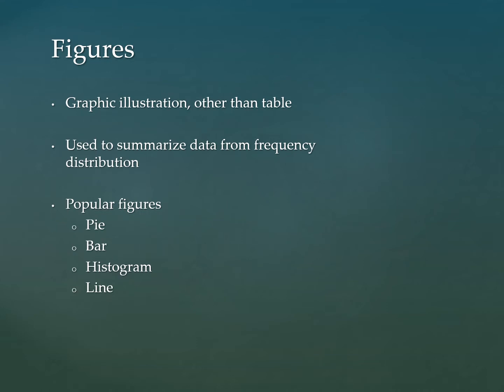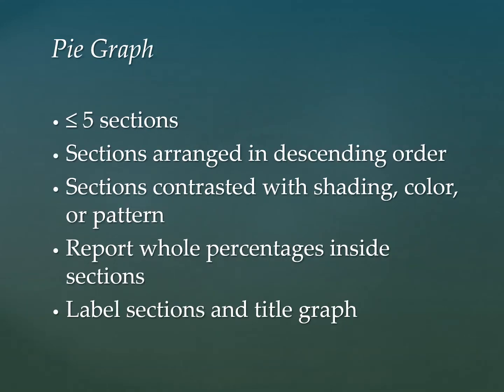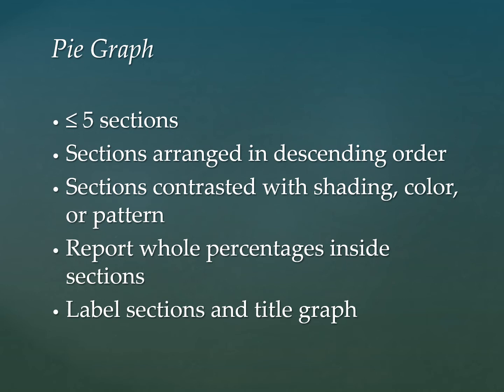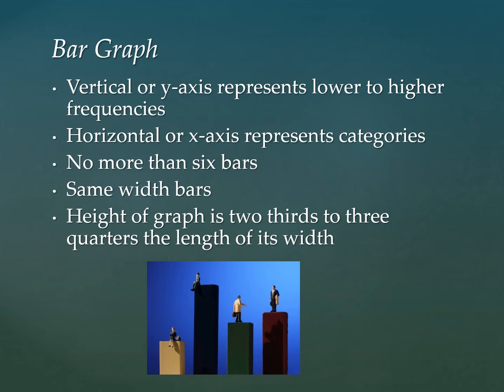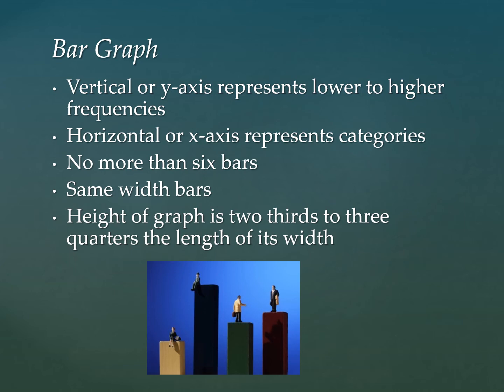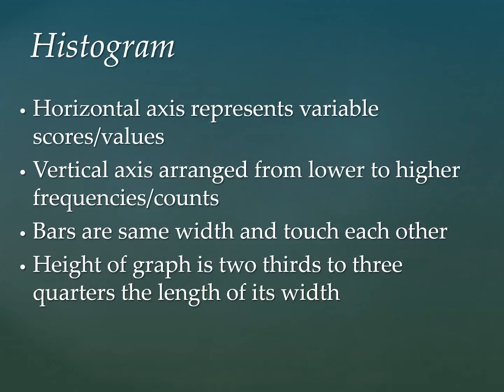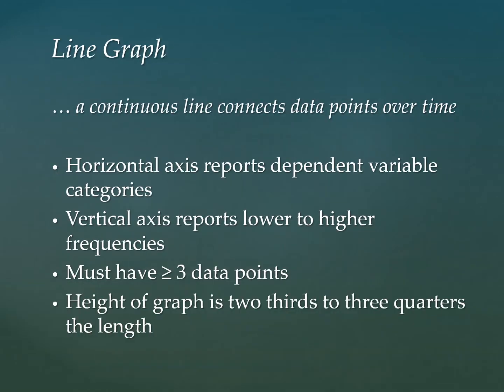Visual Aids - Figures or Charts